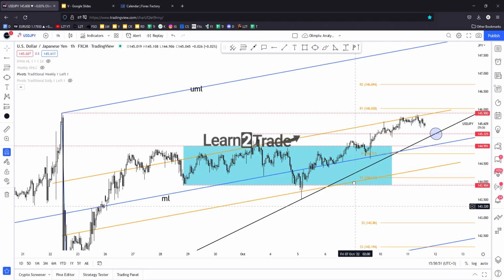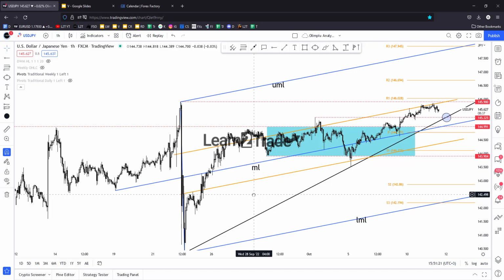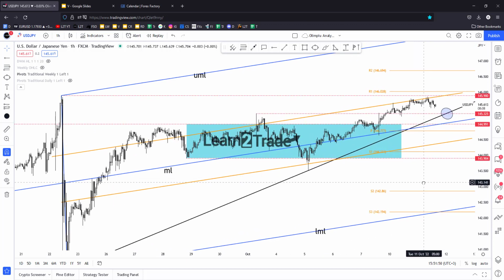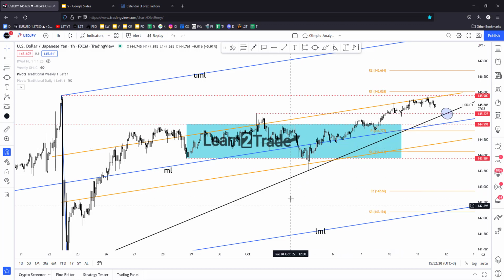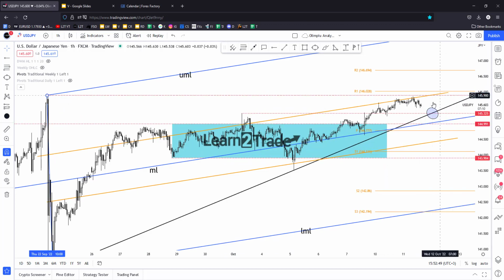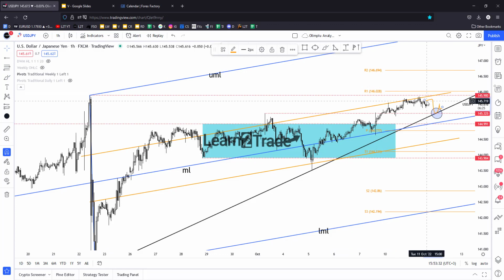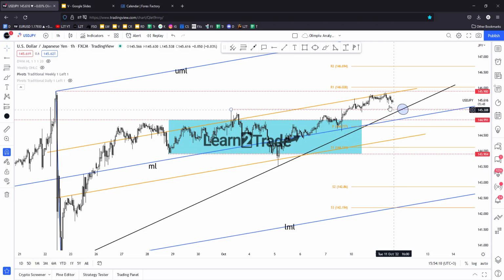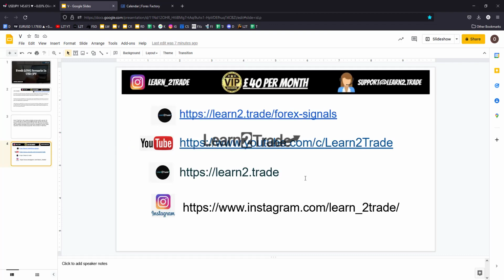Fresh LONG Scenario In USD/JPY | October 11, 2022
USD/JPY maintains a bullish bias despite temporary retreats. Testing and retesting the near-term support levels may announce a new bullish momentum!